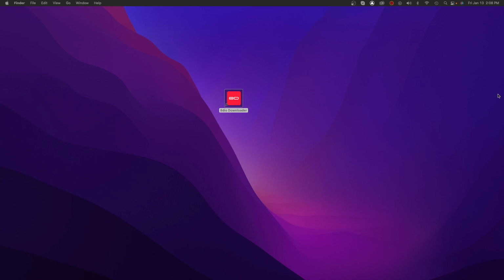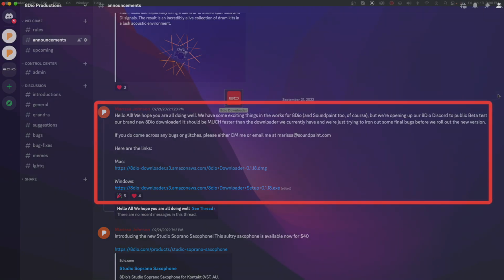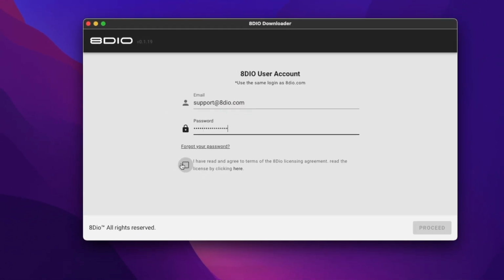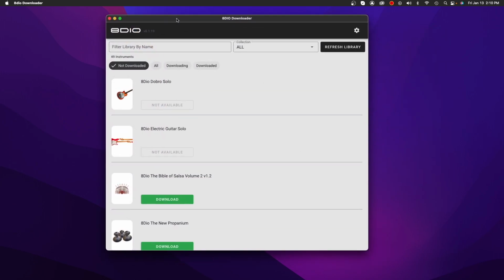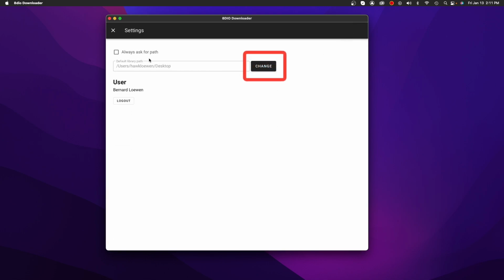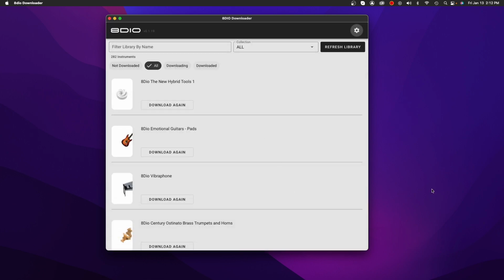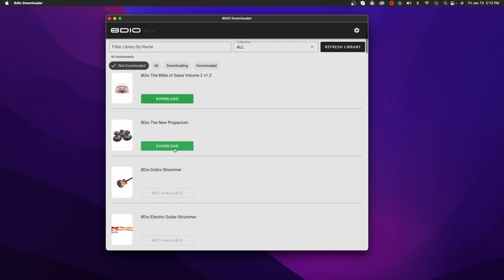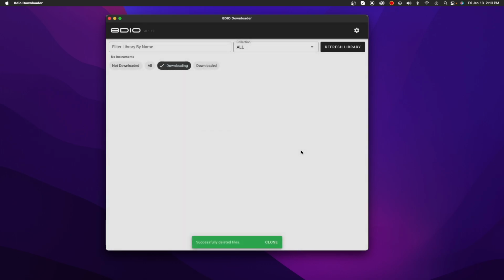8Dio Beta Downloader Walkthrough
This is a tutorial for our new 8dio downloader app, currently in a public beta.